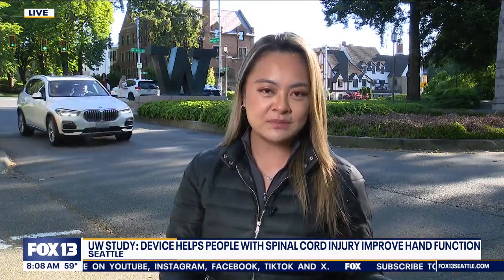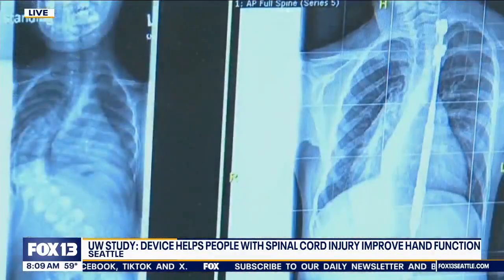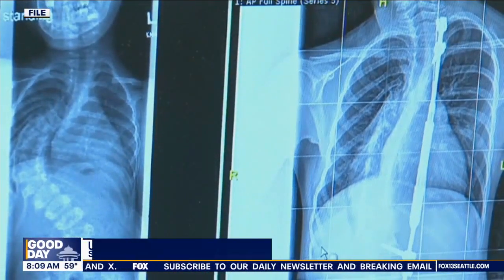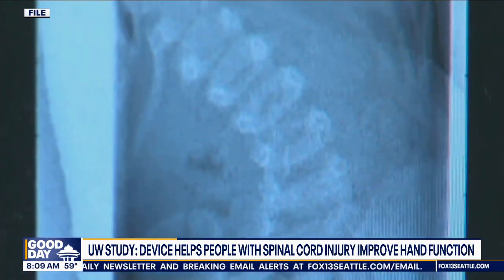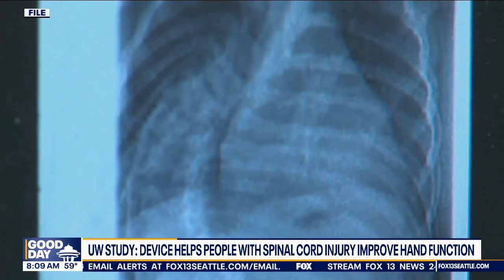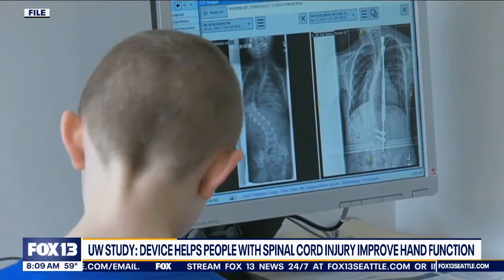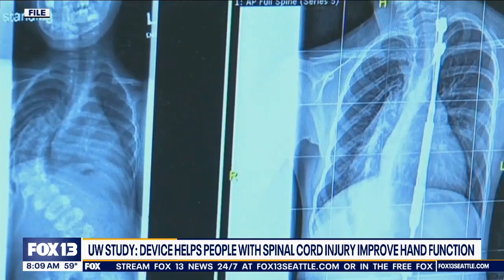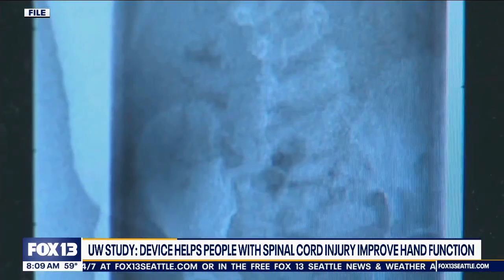UW: Device helps people with spinal injuries improve hand function | FOX 13 Seattle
New groundbreaking technology at the University of Washington could help people with spinal cord injuries improve their hand function.